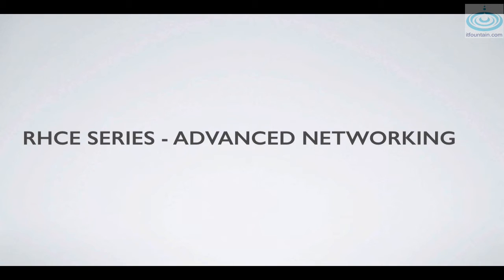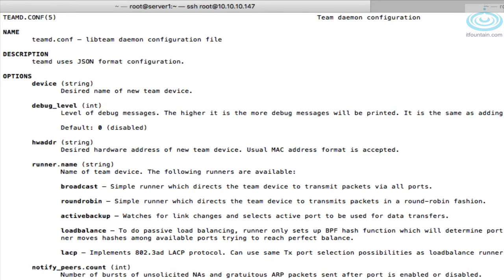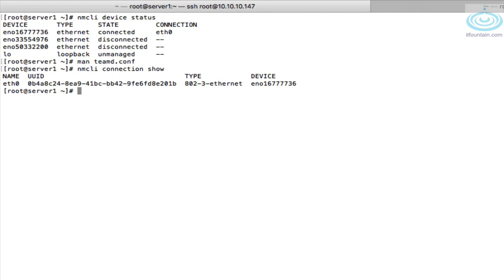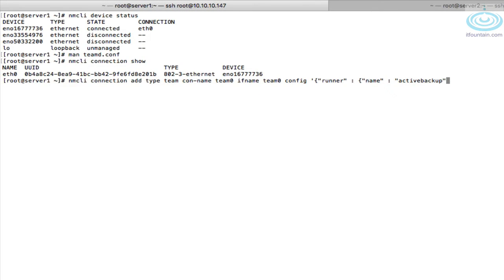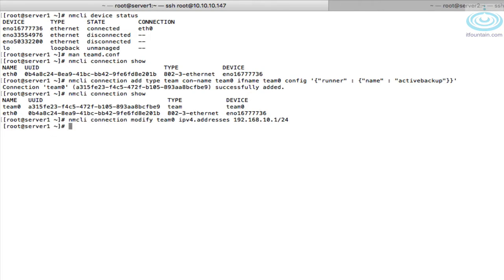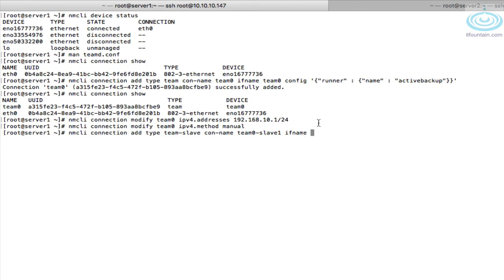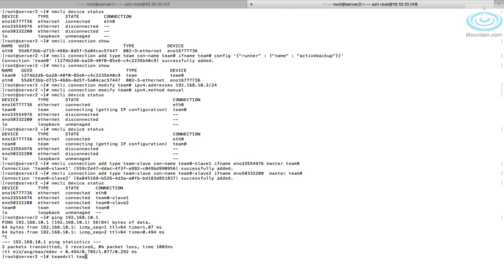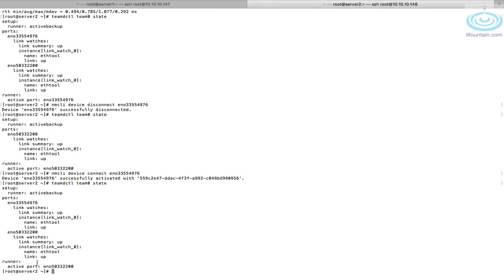RHCE Series - Advanced Networking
Video covering the advanced networking objectives for the RHCE exam